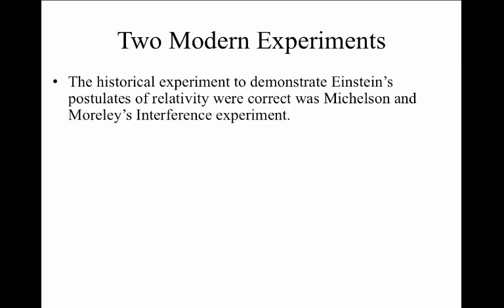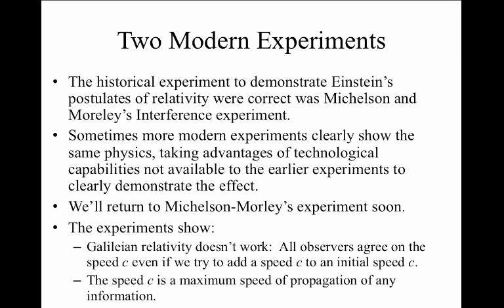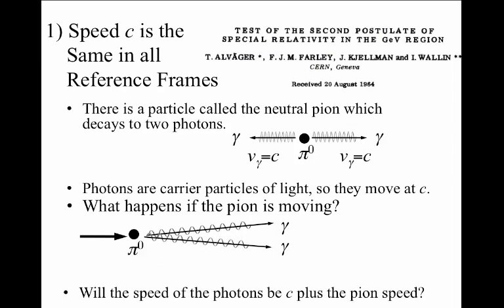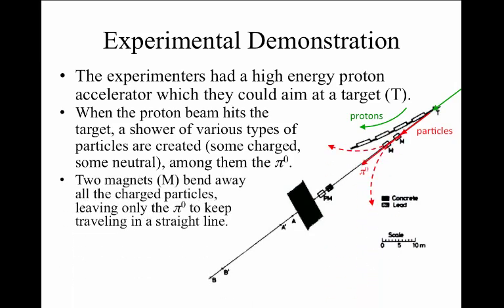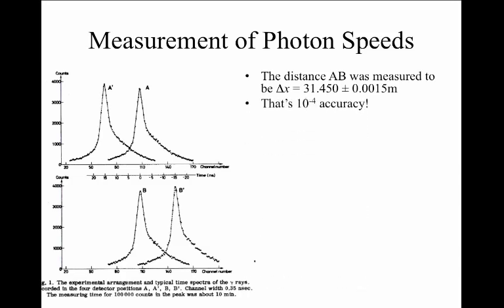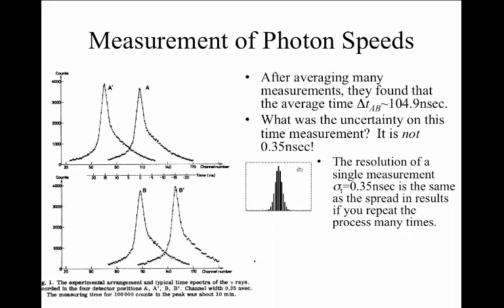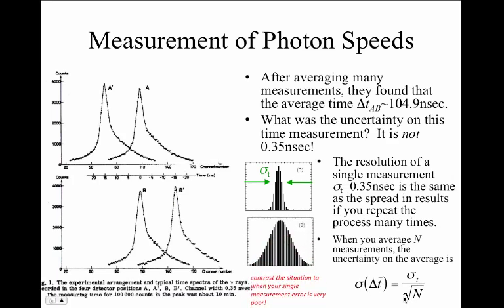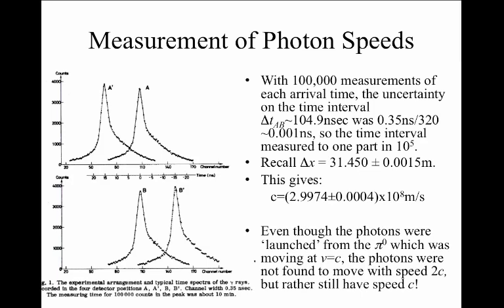2. speed of light